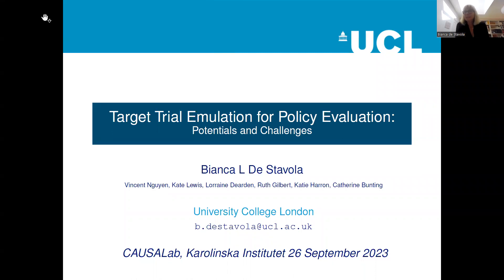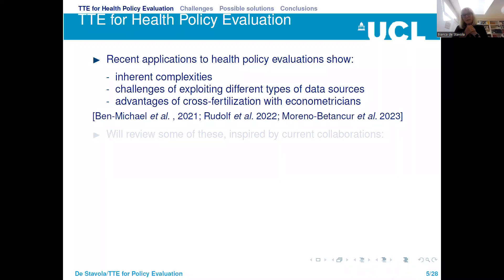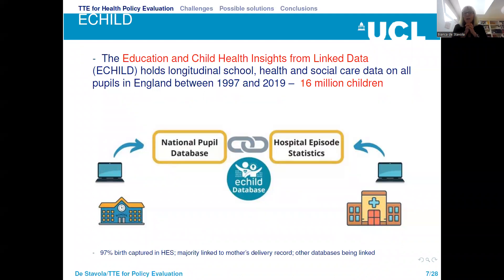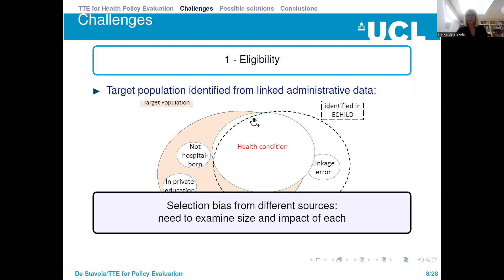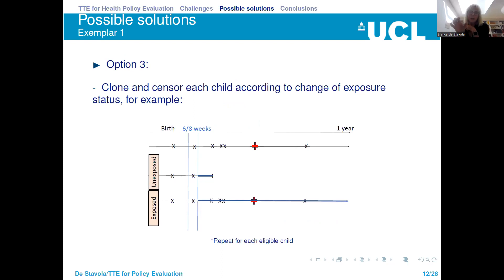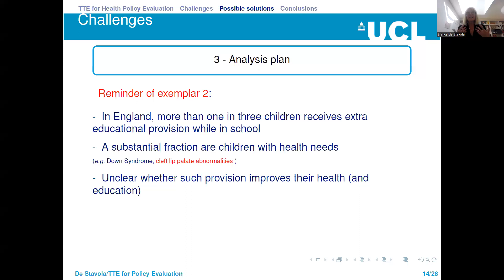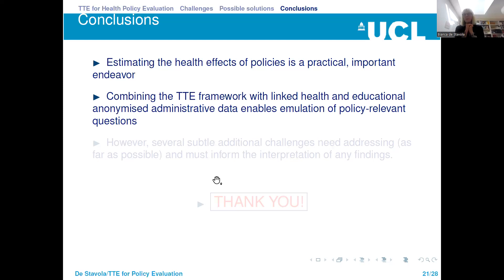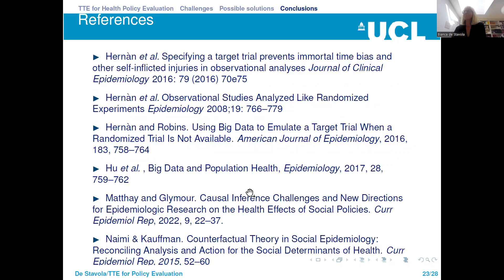2023 CAUSALab Methods Series with Bianca De Stavola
As part of 2023 CAUSALab's Methods Series at Karolinska Institutet, Bianca De Stavola, Professor of Medical Sciences at University College London presented "Target Trial Emulation for Policy Evaluation: Potentials and Challenges" on September 26, 2023.